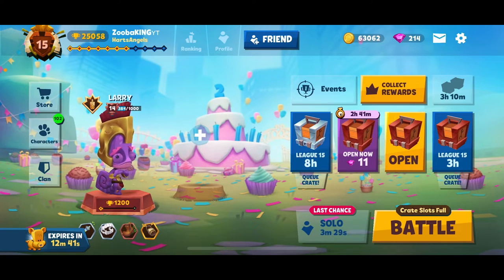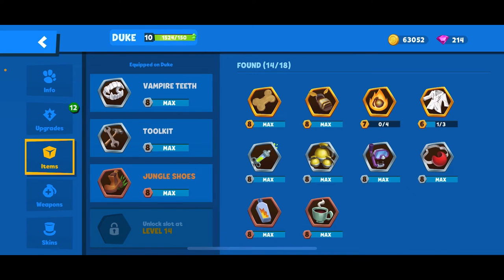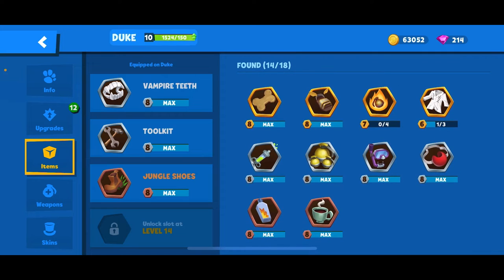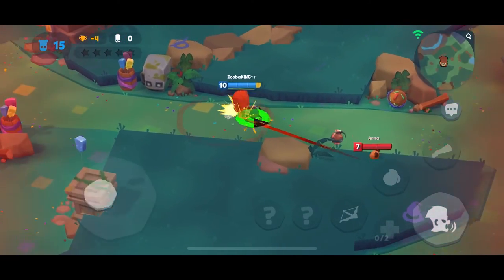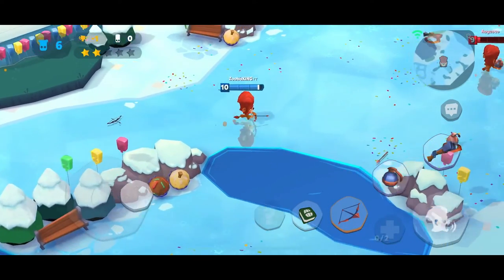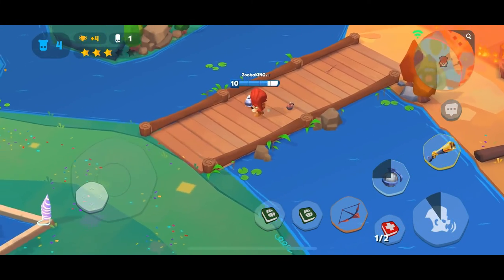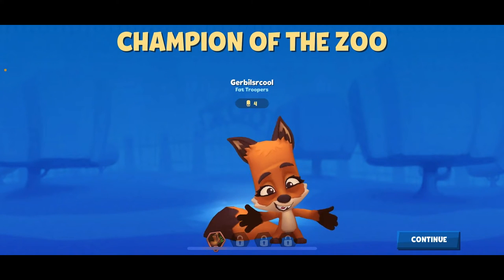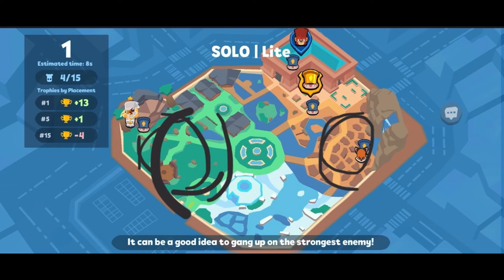Zooba: How to play duke like a PRO!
As suggested by King Player, I have created a guide on how to excel using the character duke! I hope you enjoy 😊